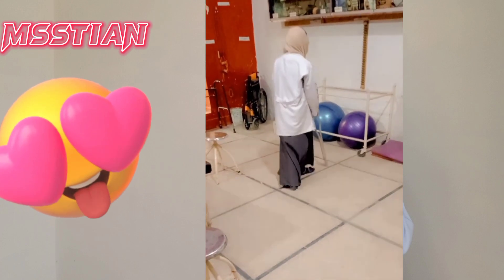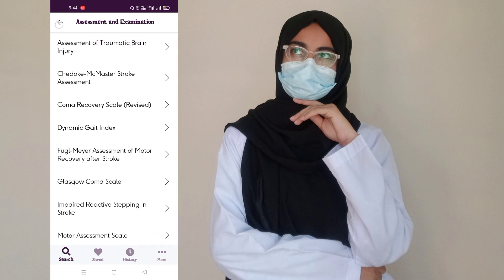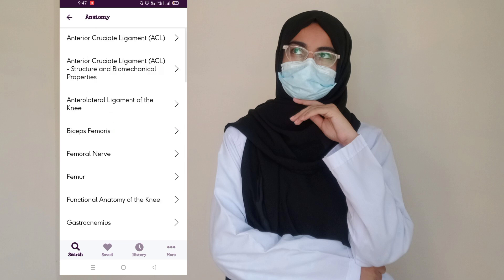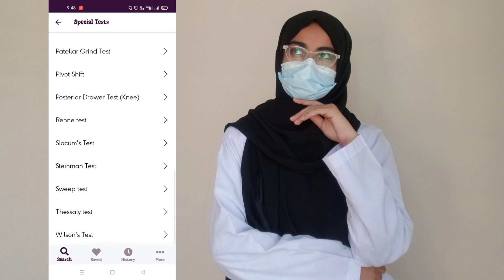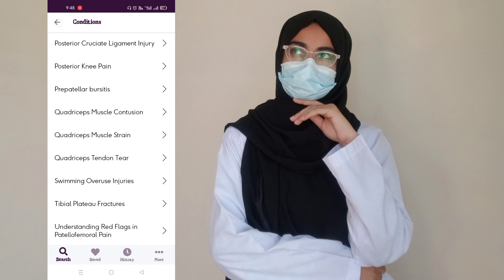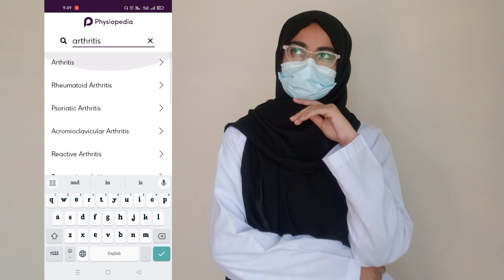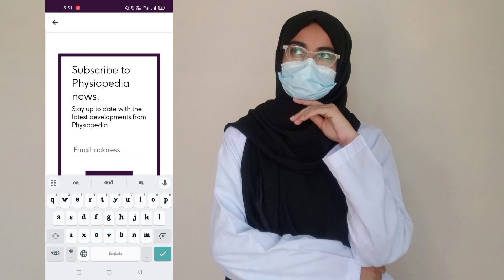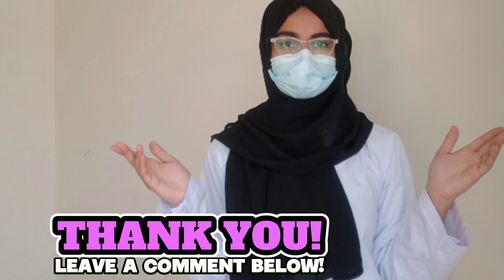Best app for physiotherapy students for study | App for physical therapy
Best app for physiotherapy students for study | App for physical therapy | One of the best app for physiotherapy students

🔘In this video I discussed about best physiotherapy app for study
All features
daily blog